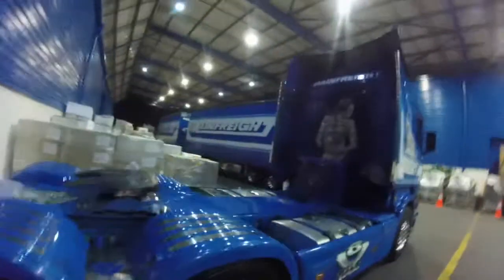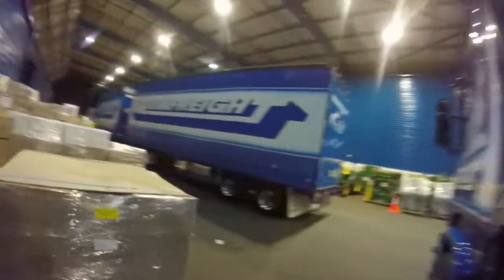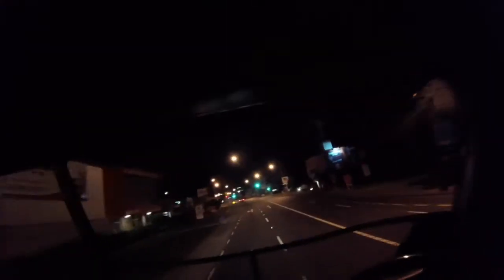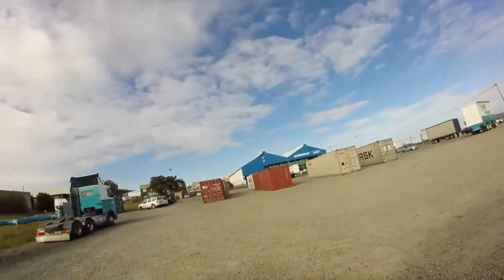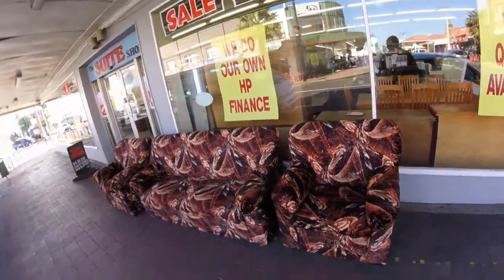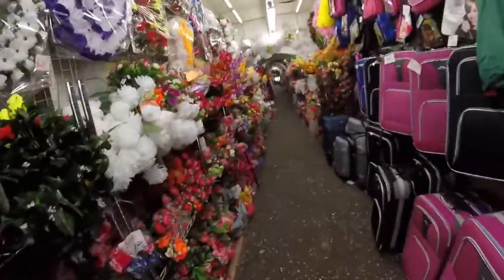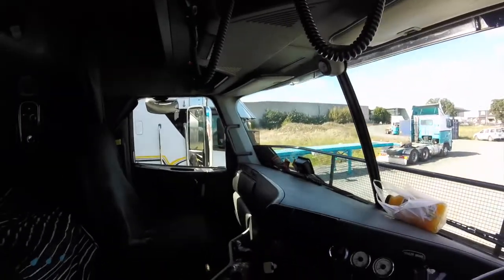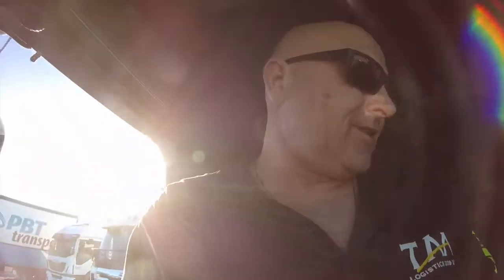im on island time today